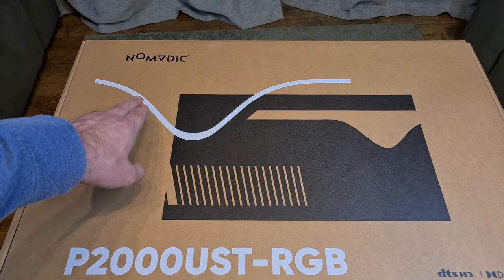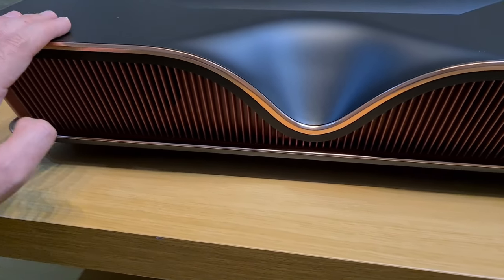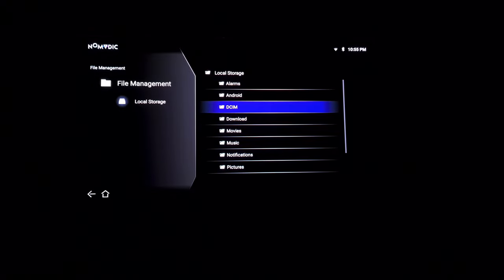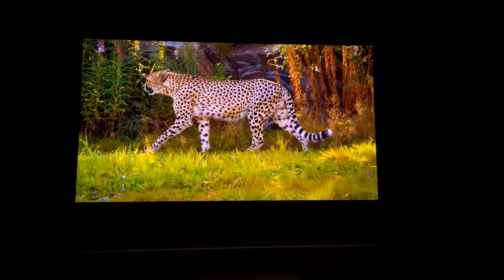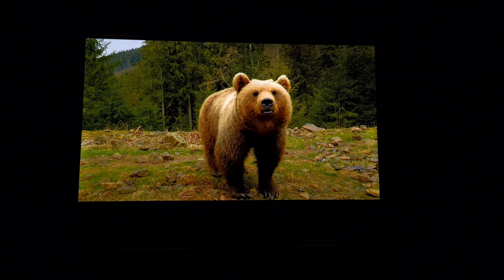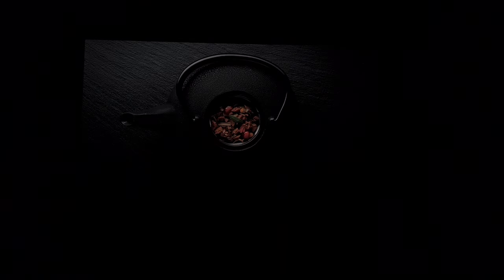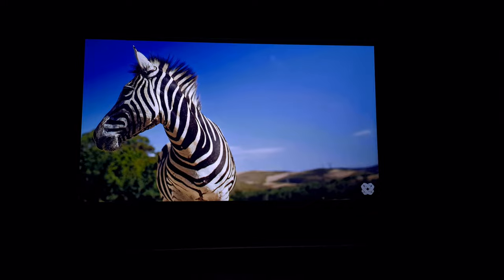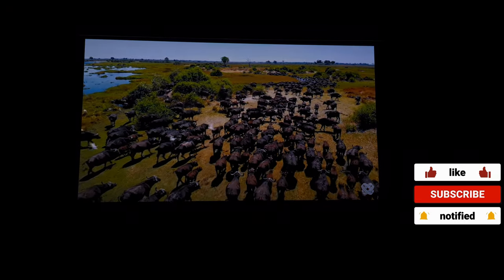NOMVDIC P2000 UST Projector Review: Unmatched Visual Experience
Welcome to our comprehensive review of the NOMVDIC P2000 Ultra Short Throw (UST) 4K Triple Laser Projector!
In this video, we delve into the features, performance, and overall experience of this cutting-edge projector. From its stunning 4K visuals to its innovative UST technology, we leave no stone unturned in providing you with an in-depth analysis of the NOMVDIC P2000.
We explore the projector's ability to deliver a 150" screen in 4K, its 3D capabilities, and its unique design that sets it apart in the ultra short throw projector market. Additionally, we share our firsthand experience with the unit, including what's included in the package and its setup process.

Whether you're a home theater enthusiast, a tech aficionado, or someone looking to elevate their viewing experience, this review aims to provide you with the insights you need to make an informed decision.

Don't miss out on uncovering the potential of the NOMVDIC P2000 UST projector!